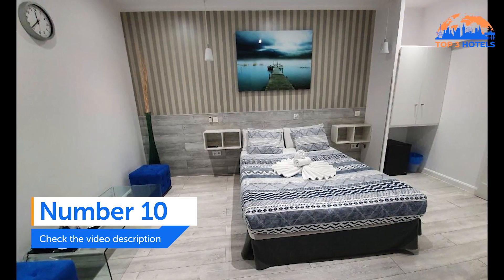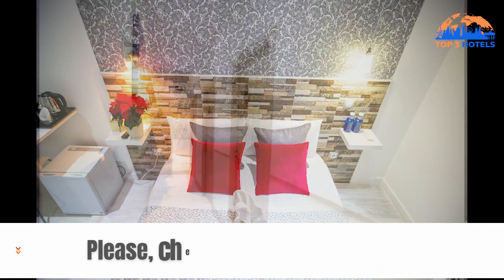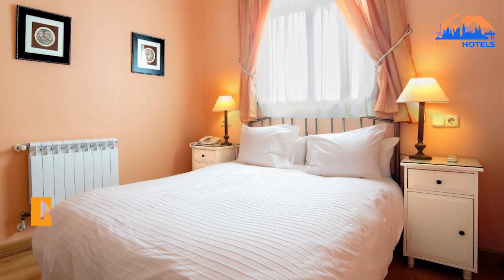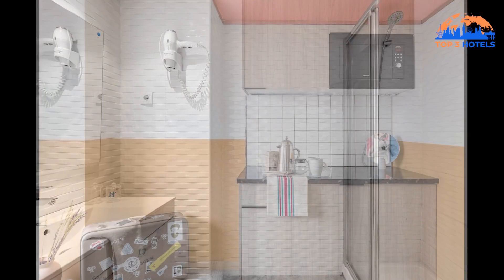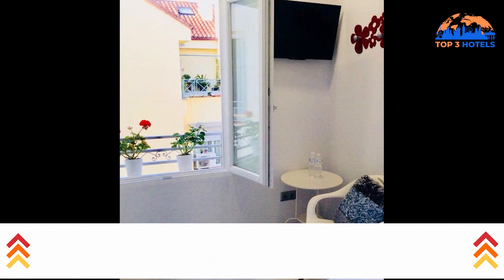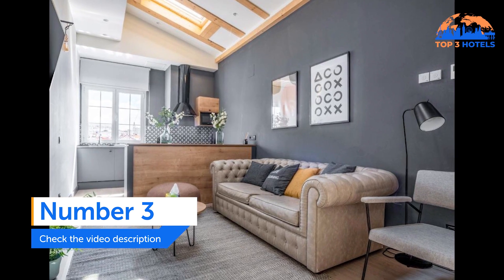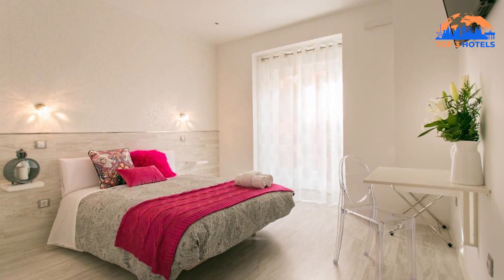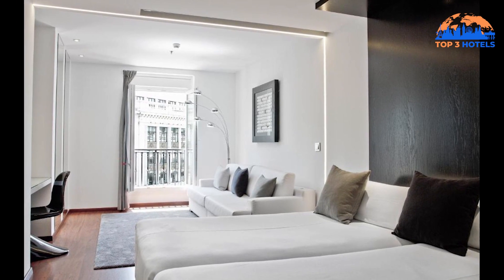Best Budget Hotels in Madrid | 🔥 CHEAPEST PRICES in this VIDEO 🔥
Are you searching for a budget hotel in Madrid, Spain ? Watch this video till the end and you will make your decision! 😍

🔥Get free expert advice on hotel bookings and all your travel needs from FreeTravel.Help – 🤩 it's completely free!🤩 With partners worldwide, we've got you covered in every country. Just tell us your destination, and we'll send you personalized hotel options by email. No hidden fees, no credit card needed. Start planning your trip stress-free today!

➡️ Please, check the below links to find the CHEAPEST PRICES, you can also find more information about each hotel / resort:

🏝️ TOURS & ACTIVITIES in Spain, Madrid (more than 6000 options...) 🚣

🚕 Do YOU need affordable Airport-Hotel-Airport transfers?

⏰  TIMECODE  ⏰:

00:00  Number 10
01:15  Number 9
02:30  Number 8
03:45  Number 7
05:00  Number 6
06:15  Number 5
07:30  Number 4
08:45  Number 3
10:00  Number 2
11:15  Number 1
🤝 If you enjoy our videos, please consider supporting our channel with your donations. Any money that we earn, will be reinvested into more content and doing things better.

budget madrid hotel,
budget hotels in madrid,
hotel ibis budget madrid,
budget madrid hotel airport,
real madrid hotel room,
madrid hotel budget,
cheap hotels in madrid,
hotels in madrid,
madrid hotel,
madrid hotels,
madrid hotel review,
hotels in madrid,
madrid hotels review,
madrid hotels reviews,
best hotels in madrid,
best hotel in madrid,
where to stay in madrid,

spain resort,
best place to stay in madrid,
best neighbourhoods in madrid,
accommodation in madrid,
travel to spain 2022,
visit spain,
madrid spain,
prado museum,
spain hotel,
spain hotels,
cheap madrid hotel,
cheap madrid hotels,
cheap madrid hotels with pool,
cheap hotels near madrid airport,
best cheap hotels in madrid,
cheap hotels in madrid centro,
cheap flights and hotel to madrid,
cheap hotels near barajas airport madrid,
cheap hotel madrid with swimming pool,
madrid cheap boutique hotel,
cheap all inclusive hotels in madrid,
cheap hotel madrid,
cheap hotel madrid airport,
barajas madrid cheap hotel,
cheap central madrid hotel,
cheap and chic hotel madrid,
cheap family hotel in madrid,
cheap hotel with pool madrid,
cheap madrid hotel and spa,
small luxury hotels in madrid,
best hotel madrid spain,
cheap hotels in madrid spain,
madrid cheap flights and hotel,
cheap hotels madrid spain,
madrid cheap hotel,
hotel de madrid,